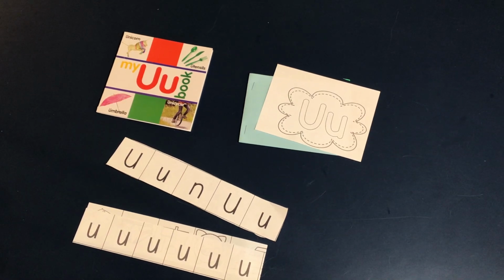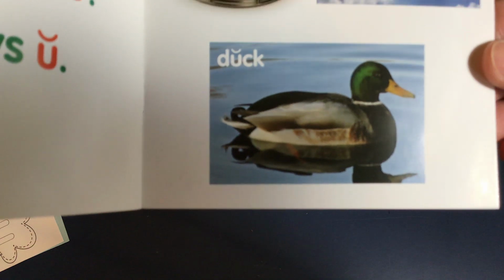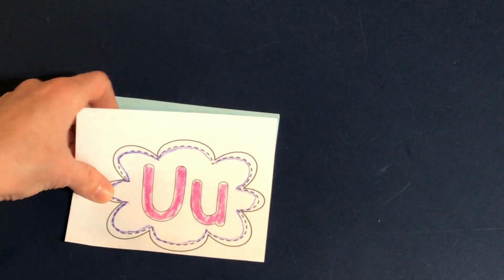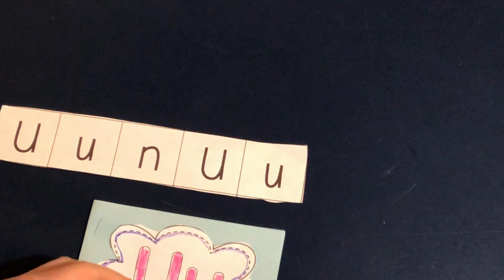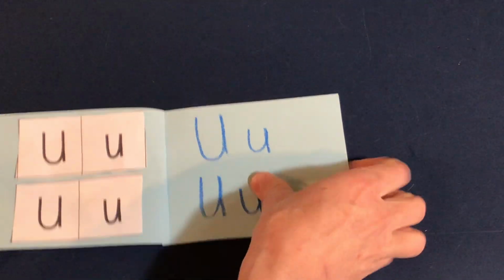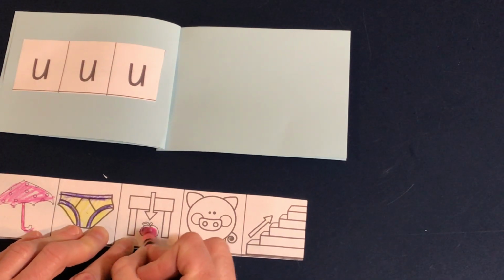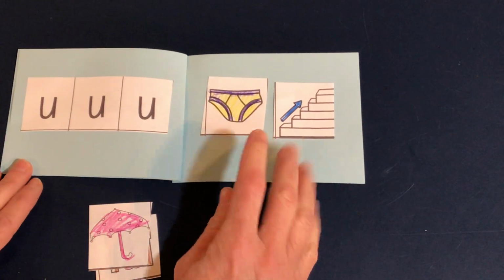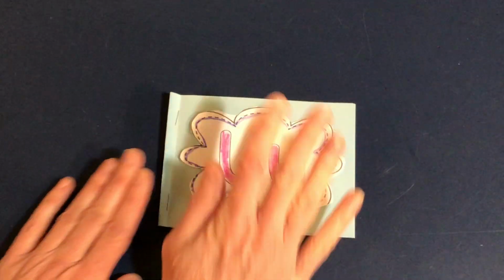Letter U book